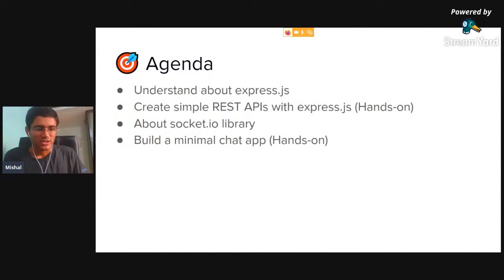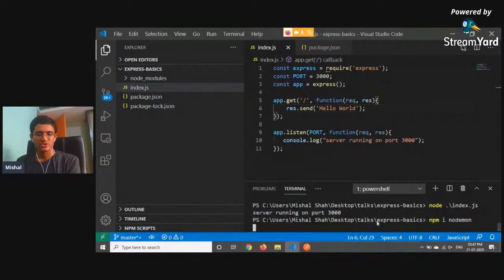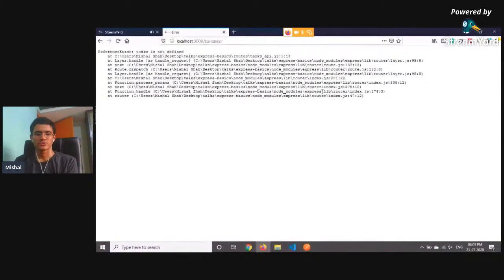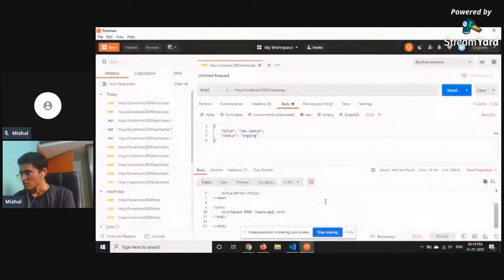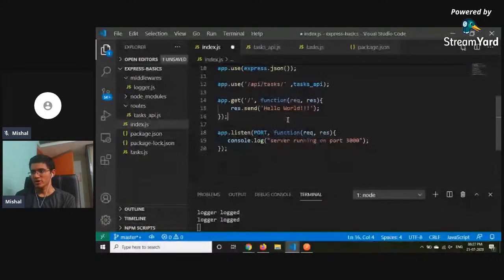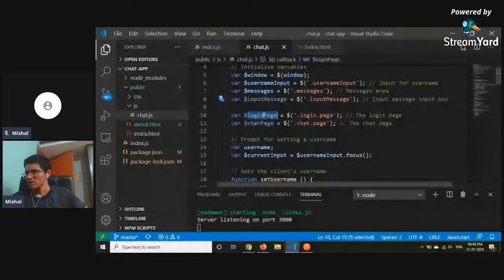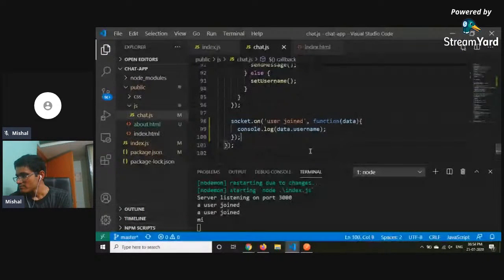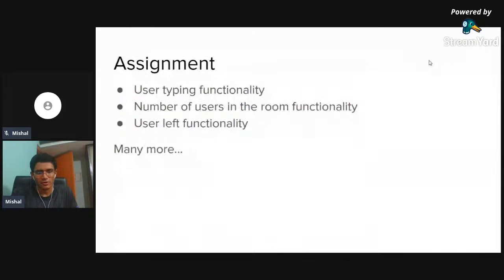Introduction to Express.js & Build a Basic Chat App with Socket.io | MEAN Stack SMP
An Introduction to Express.js & Building a Basic Chat App using Socket.io by Mishal Shah (Google Summer of Code Student, Google Code-In & Google Summer of Code Mentor @ ns-3) as part of the MEAN Stack Summer Mentorship Programme by IE NITK